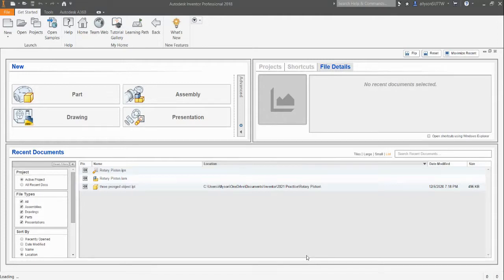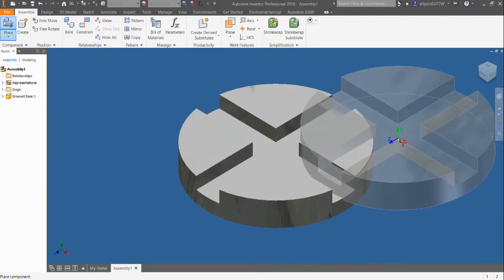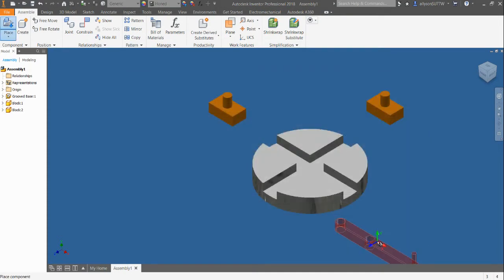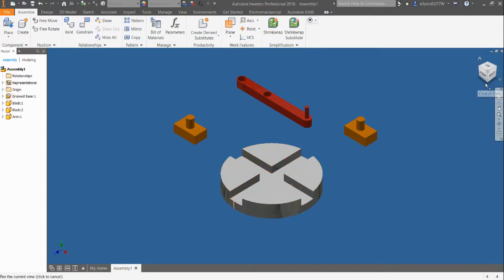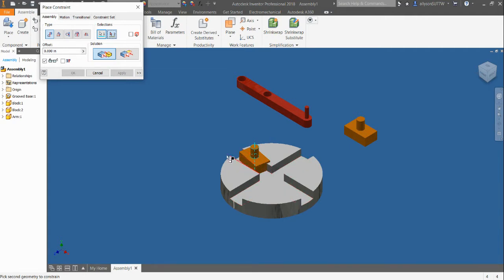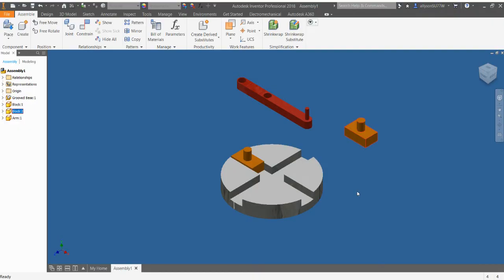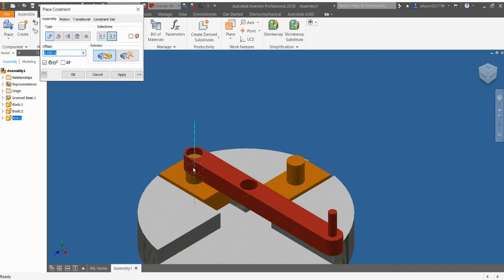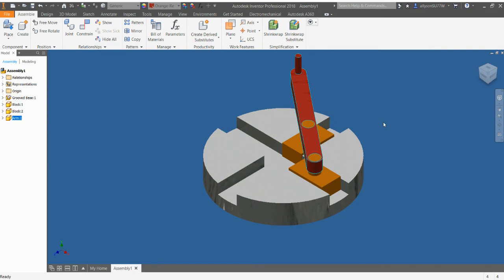Rotating Slider Mechanism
Inventor Assembly: Rotating Slider Mechanism